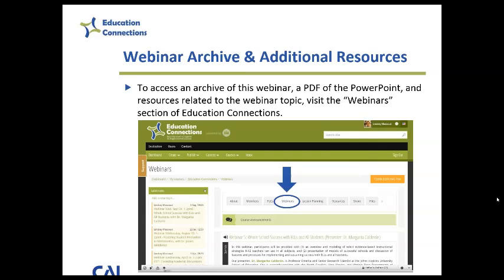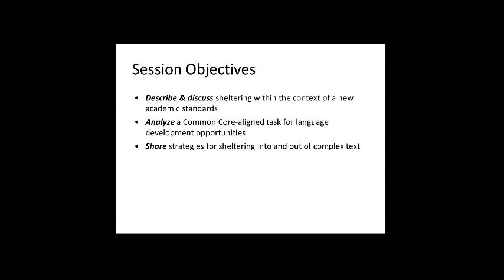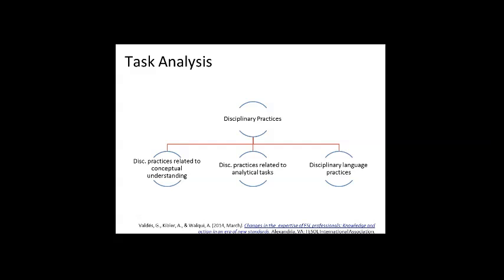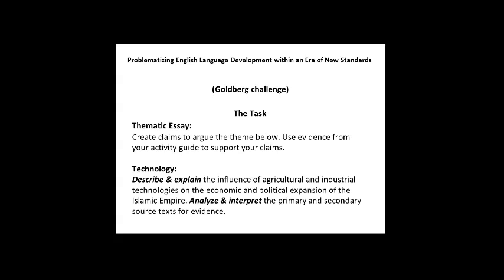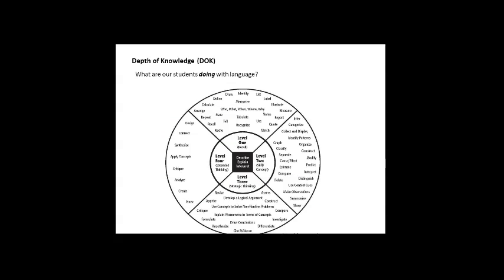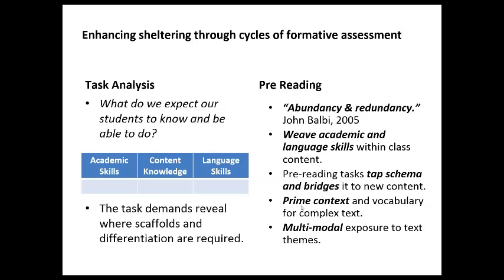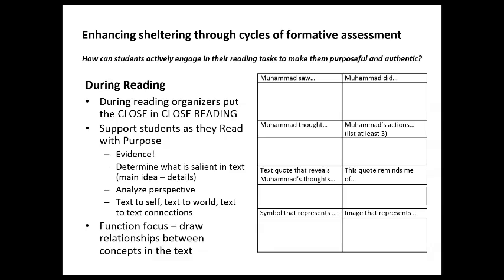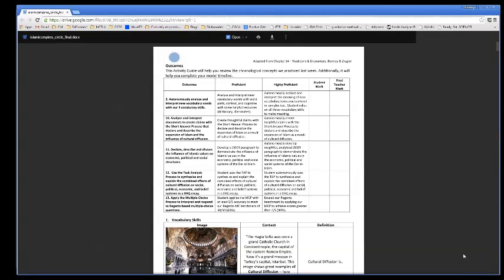Education Connections Webinar: Enhancing Sheltering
Enhancing Sheltering: Using Academic Content to Extend Language Development Opportunities

Sheltering content is critical for ensuring that our English learner students can access rigorous class content. It's essential for all teachers to be mindful of creating multiple points of access to class content. However, sheltering may attend primarily to supporting our students as they make meaning of input. It's only part of the equation! What about expressive language? How can we build upon sheltering to further extend language development opportunities?
Join Tim Blackburn as he walks through cycles of receptive and productive tasks designed to support students as they develop a rich understanding of class content, while honing the discipline-specific language to show what they know.